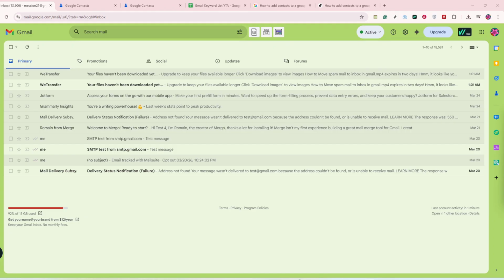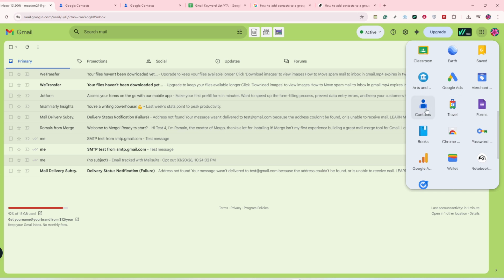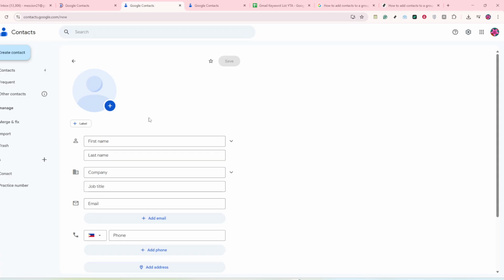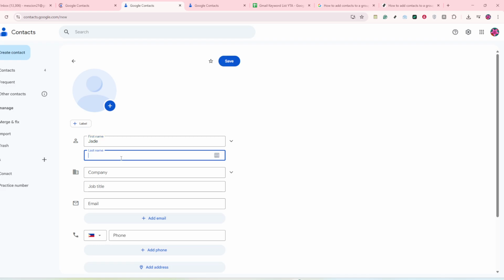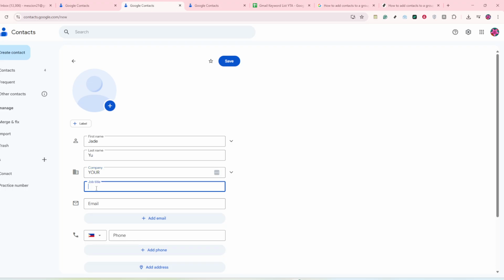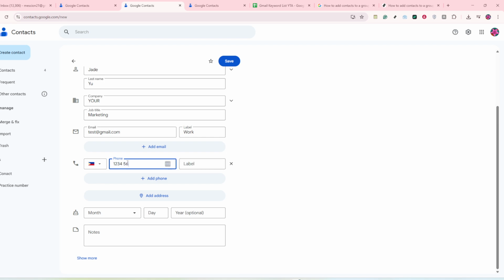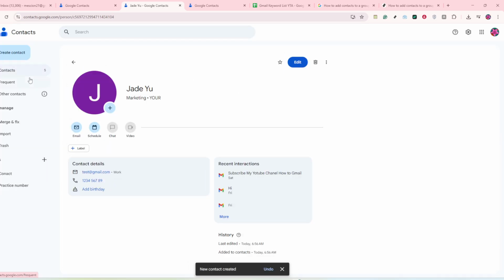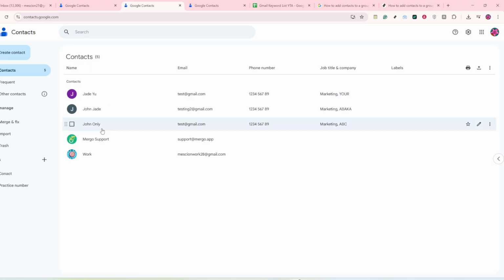How to Add Contacts to a Group in Gmail [2026 Guide]